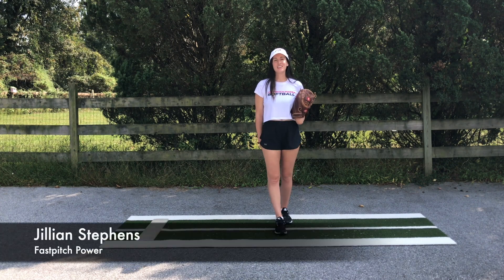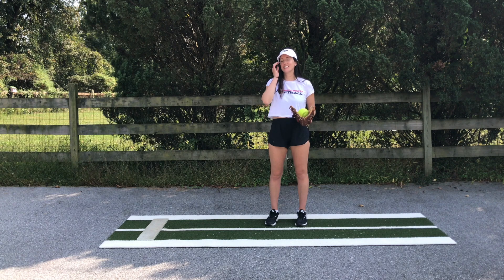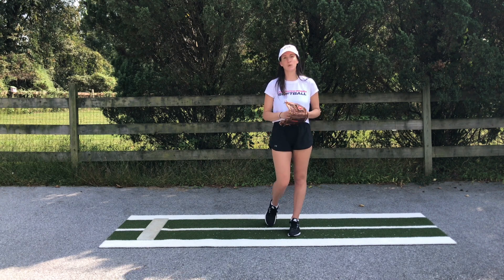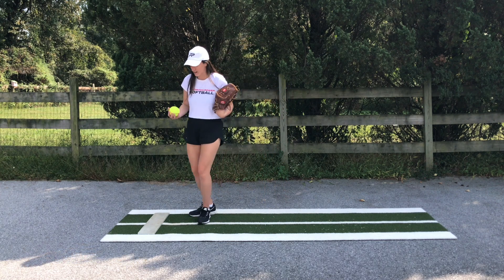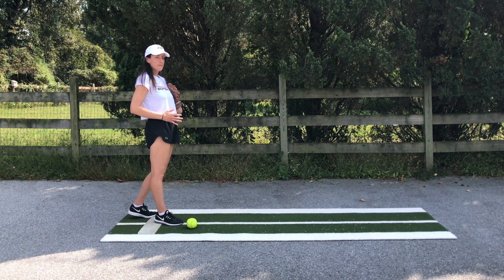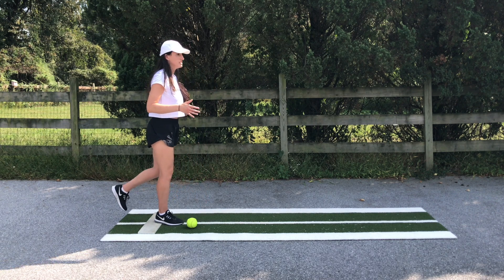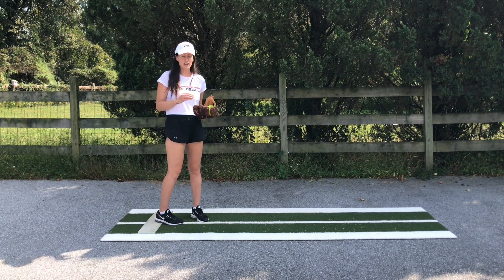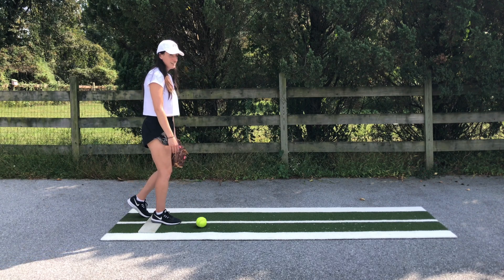Softball Pitching Drills: Single Leg Power Drives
Jill Stephens of Fastpitch Power demonstrates another one of our favorite advanced power drills, the single leg power drive! This drill was inspired by single leg deadlifts and can be very challenging. Try it out if you really want to work that push-off leg!